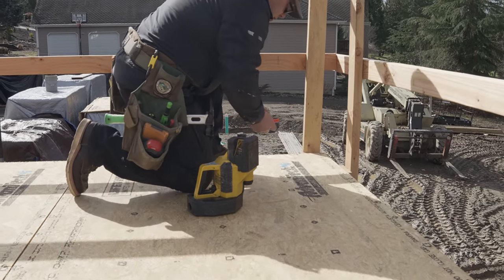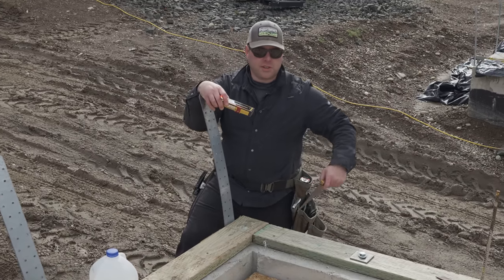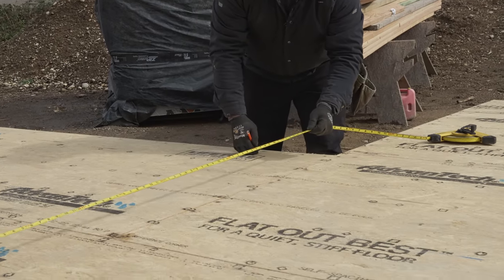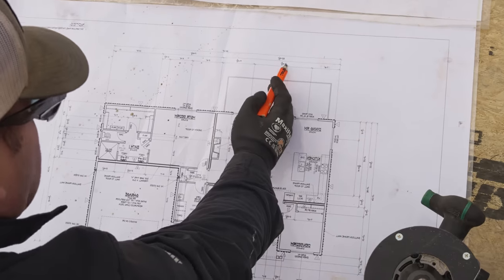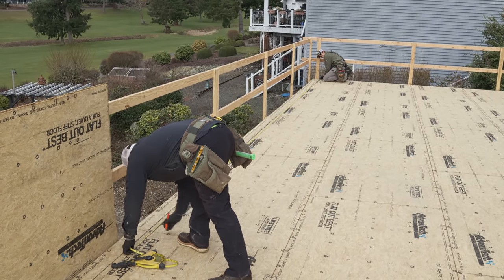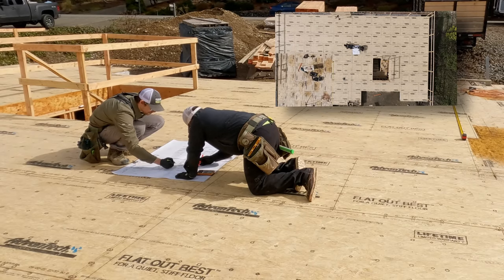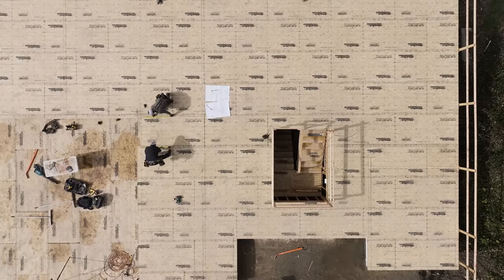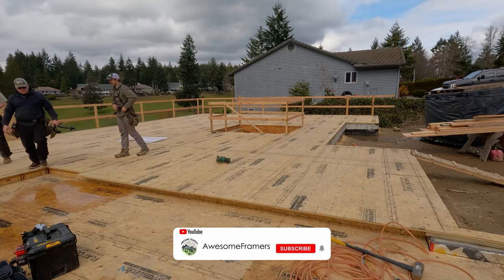Mastering Wall Layout &Alignment w/Stabila La 180 | Ultimate Construction Guide project 120 part 8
In this video, we tackle the critical task of squaring up our main floor wall layout, starting with the exterior walls. Join us as we demonstrate how to achieve impeccable accuracy using the Stabila La 180 layout station and receiver.

Description provided by ChatGPT based on the video transcript.  This tool is so fun!
Timestamps:
00:03 - Understanding wall measurements and laser setup
01:34 - Exploring the basement alignment and mudsill dimensions
02:40 - Testing the accuracy of our wall layout
03:53 - Ensuring the squareness of the corner and establishing parallel lines
04:13 - The importance of attention to detail and decision-making
04:50 - Finishing touches and celebrating a job well done

In this comprehensive tutorial, we walk you through the entire process step by step, showcasing the tools and techniques required to achieve flawless results. Our walls, measuring two by six and five and a half by five and a half, are meticulously aligned with precision using the Stabila La 180 layout station. With the laser set up, we ensure the dot aligns perfectly with the crosshairs, securing accurate measurements.

With expert guidance, we provide insights on maintaining alignment throughout the construction process, accounting for variations in basement measurements and mudsill dimensions. Our attention to detail guarantees that we are within an eighth of an inch of accuracy, meeting the highest standards of construction.

Join us as we highlight the significance of squaring the corner, ultimately establishing parallel lines for the rest of the project. We emphasize the importance of decision-making, considering whether slight variations of a sixteenth or an eighth of an inch truly impact the overall outcome.

Throughout the video, we share practical tips, tricks, and industry wisdom to ensure your wall layout is nothing short of exceptional. With our guidance, you'll gain the confidence and knowledge to tackle any construction project with precision and finesse.

Don't miss out on this valuable tutorial! Remember, perfection lies in the details, and we're here to help you achieve it

Please remember that I'm not showing the best way to do anything, but just the method that works well for us.

CODE: AWESOMEFRAMER_MAXHP